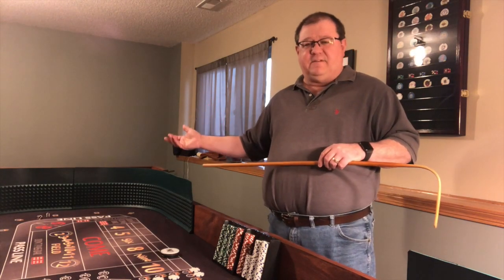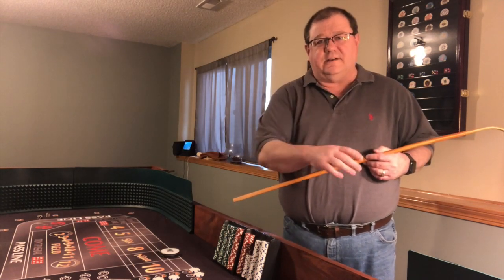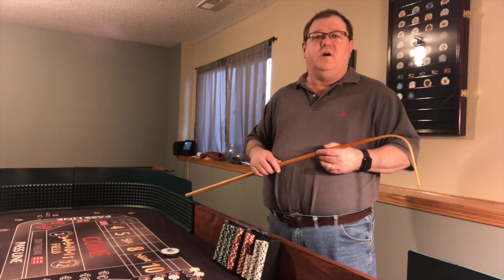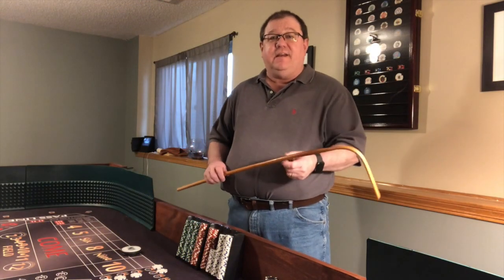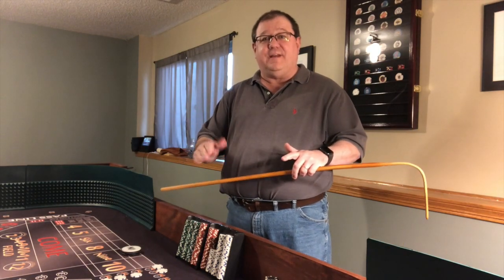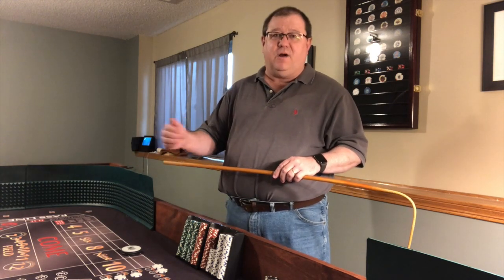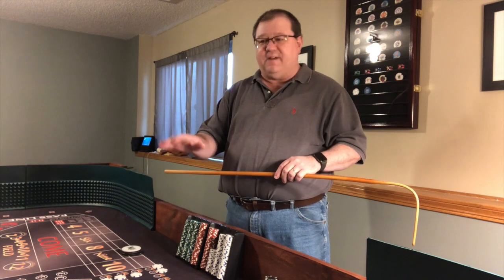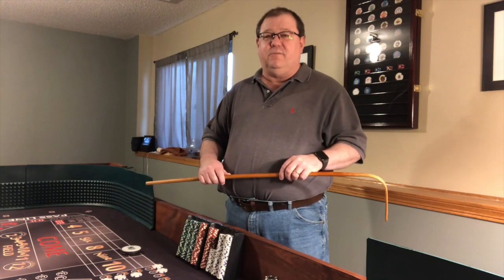Craps Table Underlayment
Craps tables have different bounces. Some tables have the hard crack sound as the dice hit the deck, others act like trampolines that project the dice off the table.  So what's underneath the fiber that makes the dice behave like they do?  Good question...  Here are a couple of different solutions to help you build a table that resembles the bounce of your local casino!